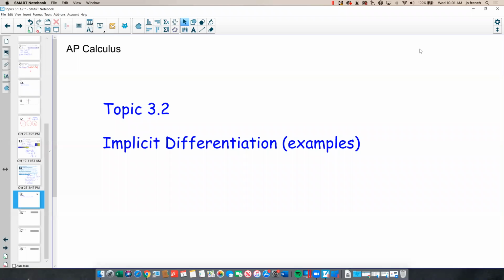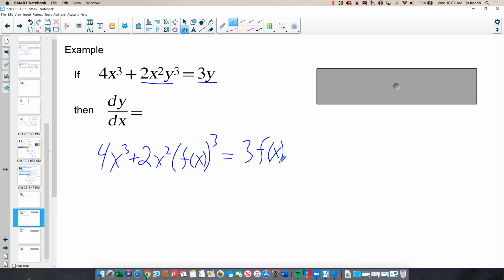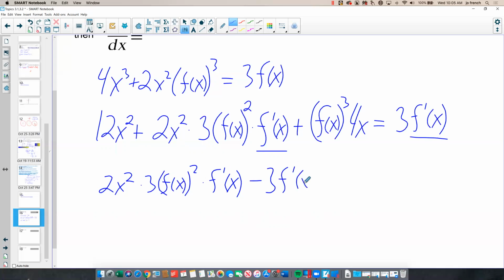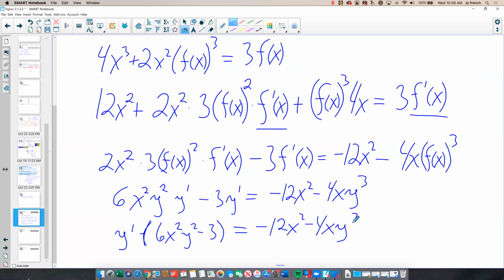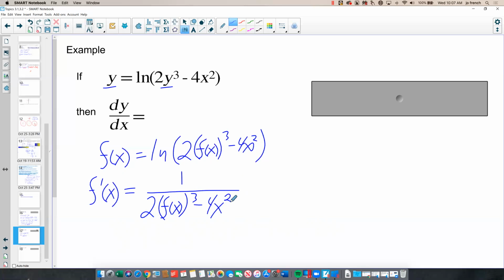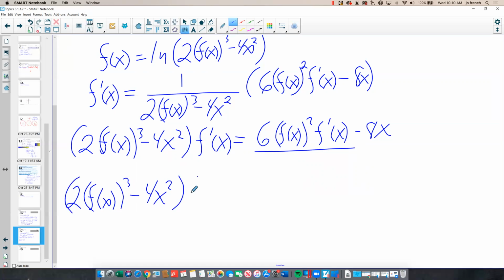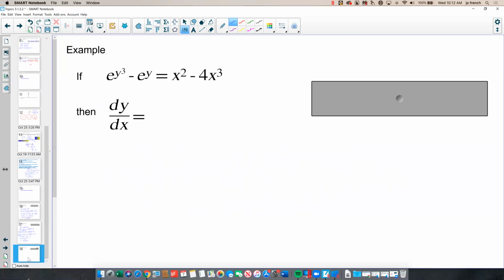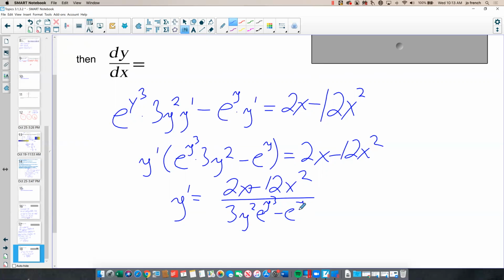Topic 3.2 Implicit Differentiation Examples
Topic 3.2 Implicit Differentiation Examples - A companion video to Topic 3.2 Implicit Differentiation